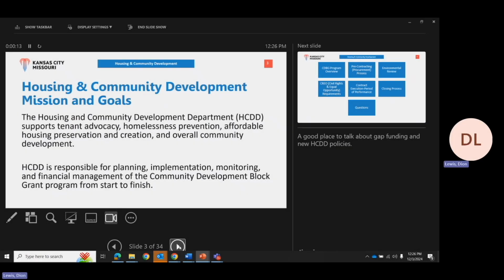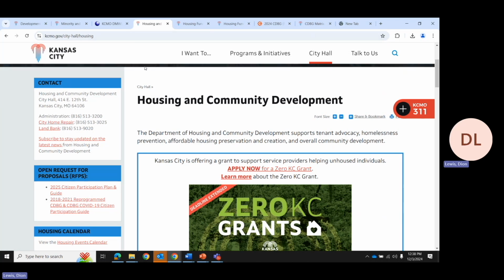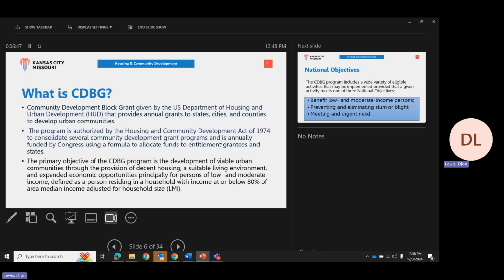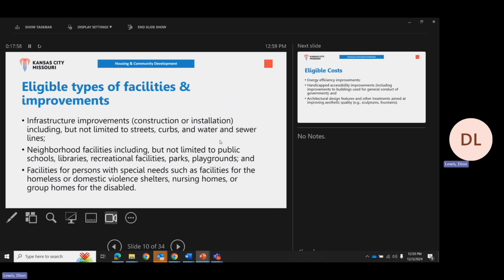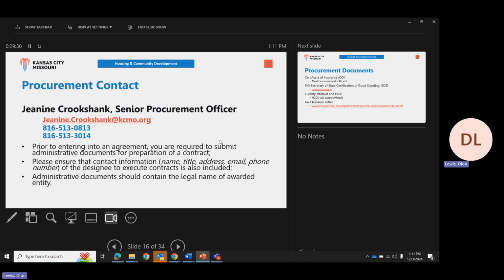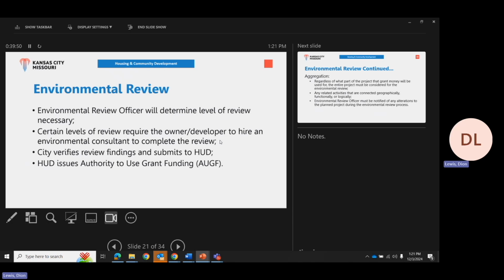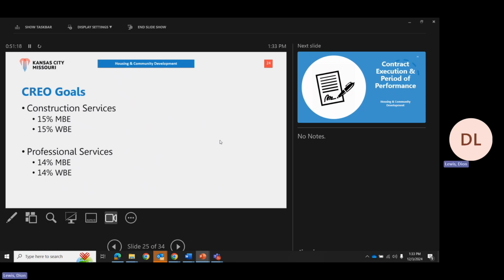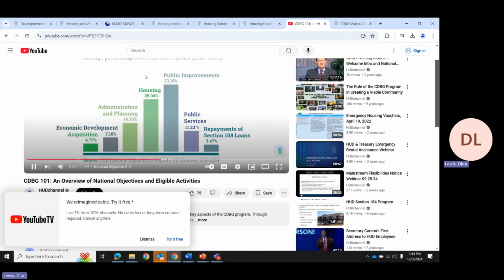Final Reprogramming Workshop Video